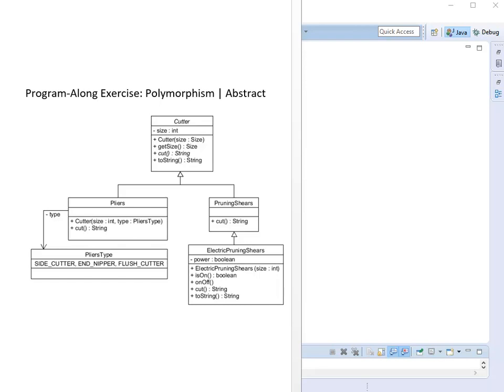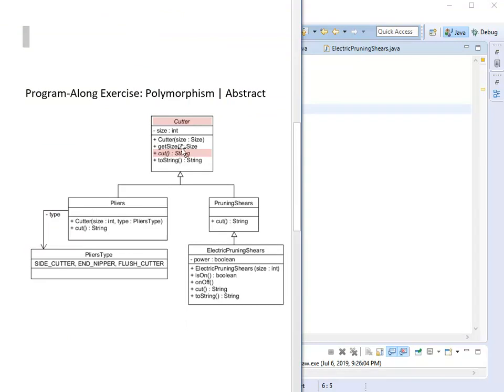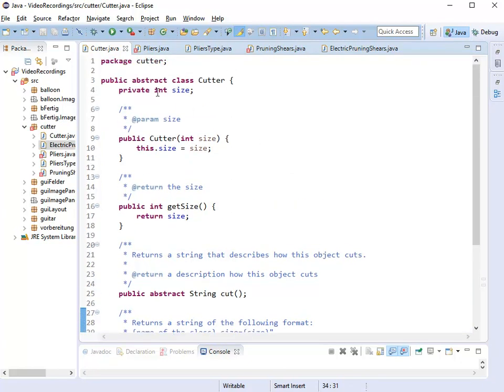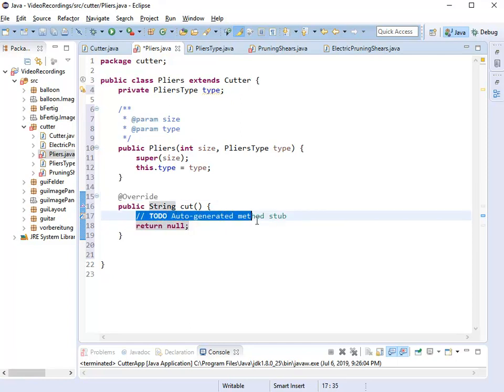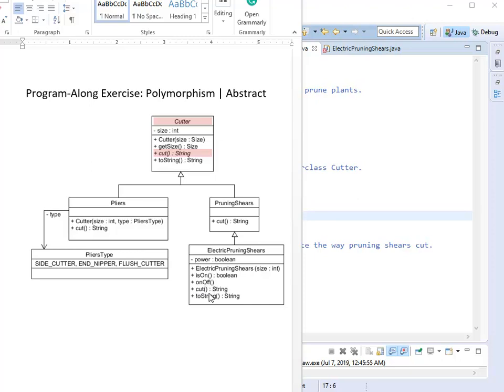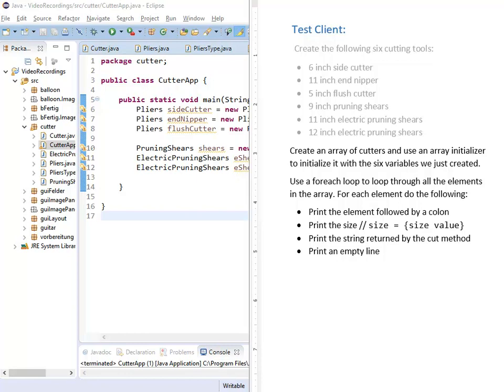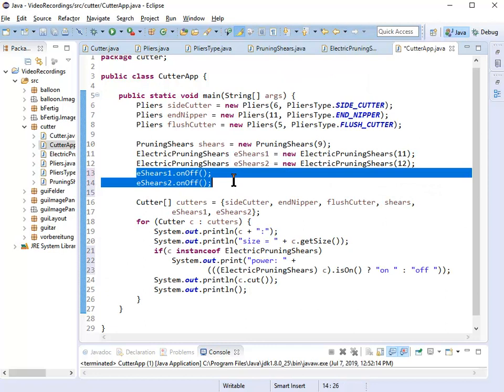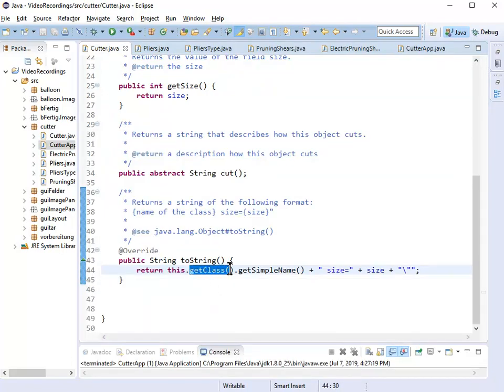Program Along - Polymorphism Abstract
In this video, we develop an inheritance hierarchy that demonstrates the use of abstract classes, abstract methods, and polymorphism.
We use generated code snippets from Eclipse to improve productivity, and we dynamically obtain the type of the current instance (the object referenced with the keyword this).

Every so often, you will be asked you to pause the video and to implement a specific task. Take a moment and give it a try. Once you continue the video you'll find a solution to compare your code with.